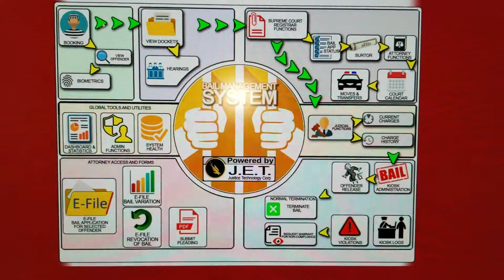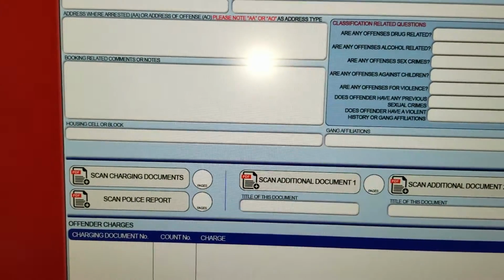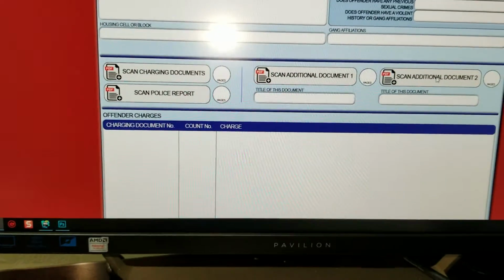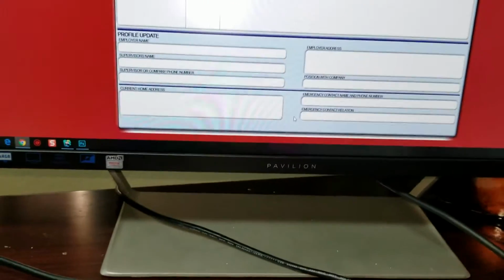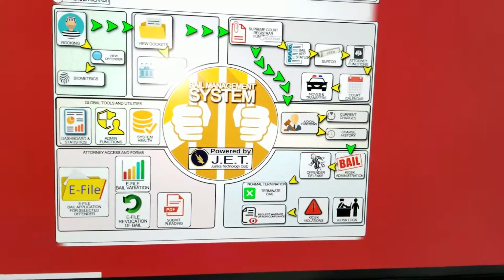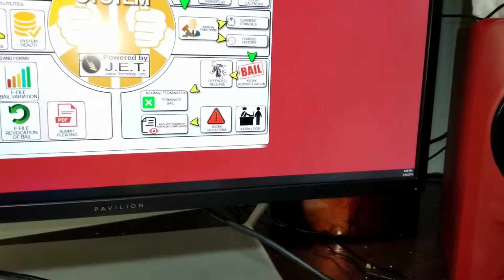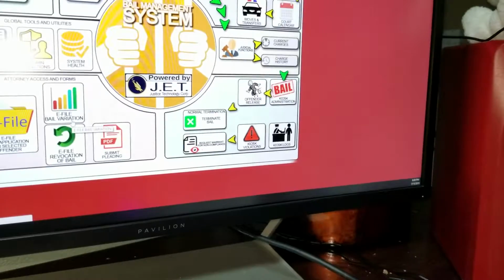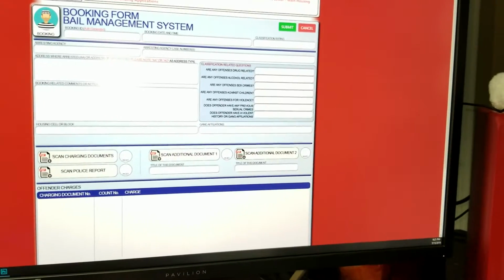The New Bail Management System look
This is the new look and feel of the bail management system. A complete UI Rework